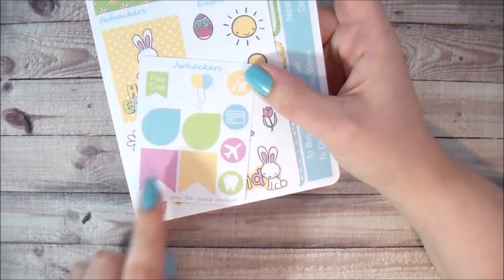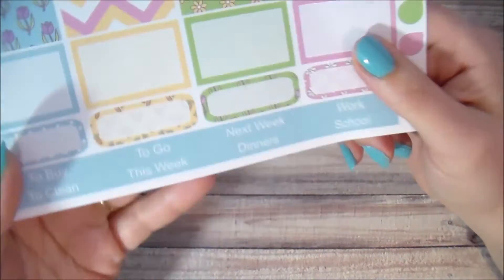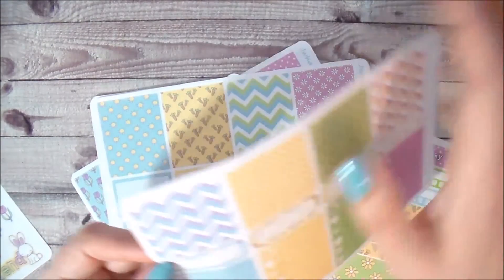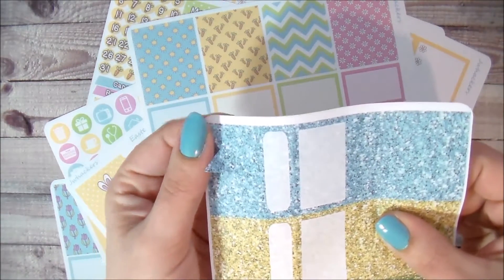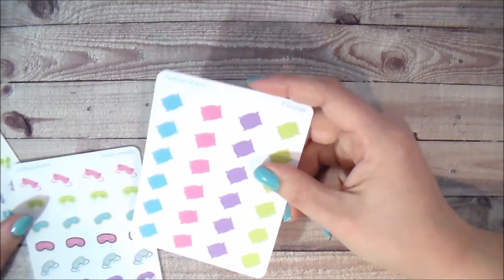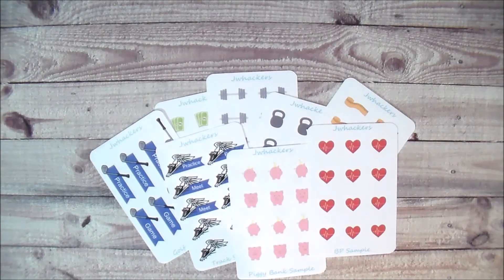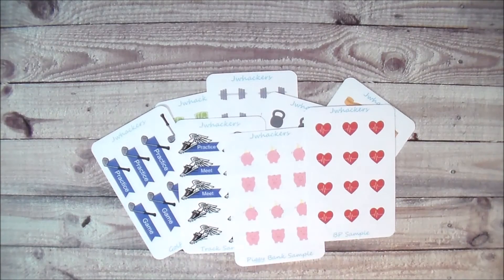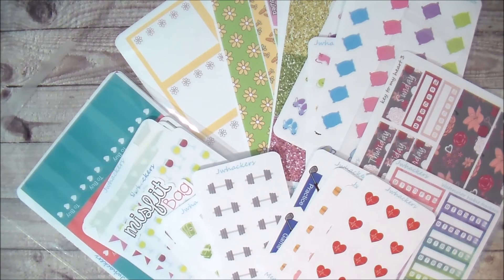New Releases and Etsy Shop Announcements!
Other places to find me:
Jwhackers
Carleton, Mi
48117